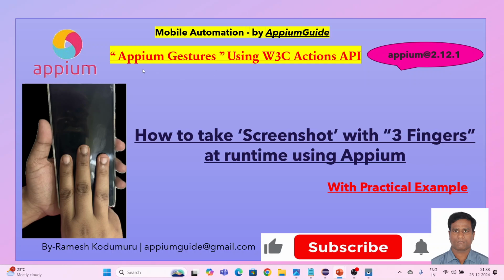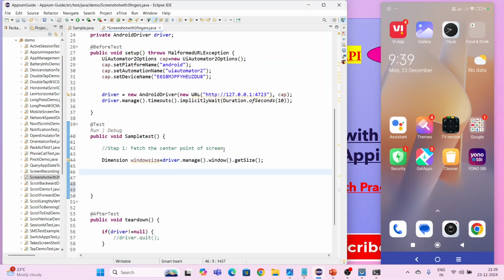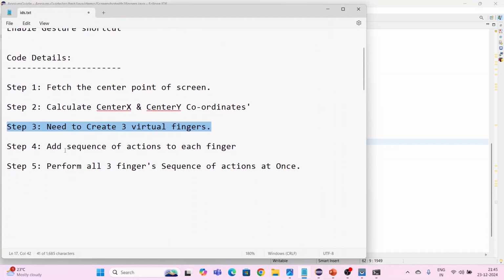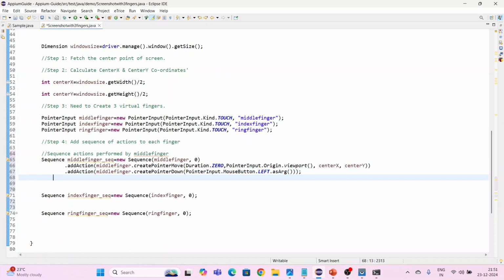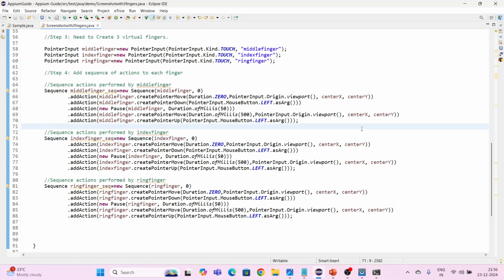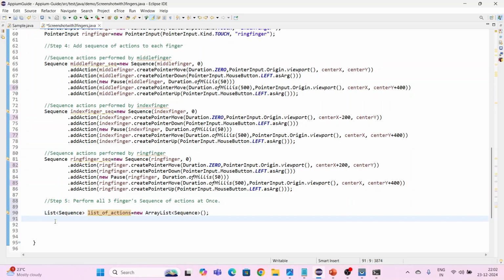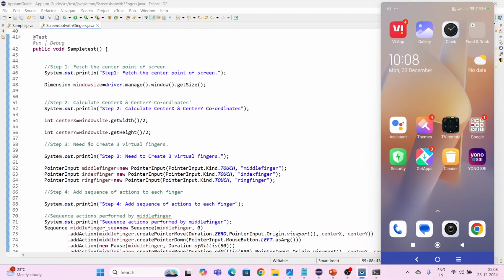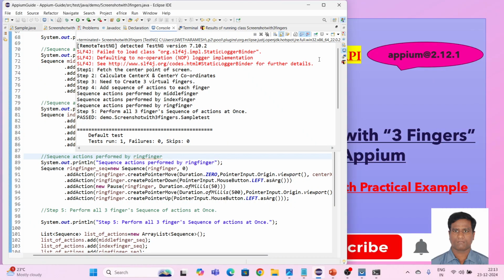6.AppiumGestures | How to take ‘Screenshot’ with “3 Fingers” at runtime using Appium(W3C Actions api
Will take screenshot by using 3 fingers
Device - Android Real device

Device Setup -
Enable Gesture shortcut

Step 1: Fetch the center point of screen.

Step 2: Calculate CenterX & CenterY Co-ordinates'

Step 3: Need to Create 3 virtual fingers.

Step 4: Add sequence of actions to each finger

Step 5: Perform all 3 finger's Sequence of actions at Once.